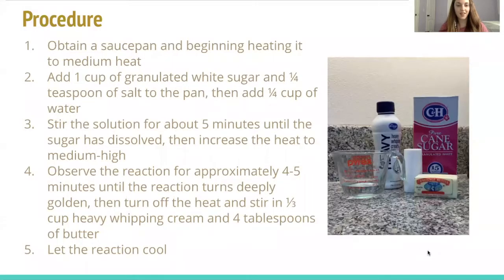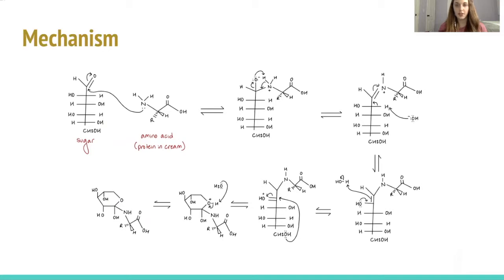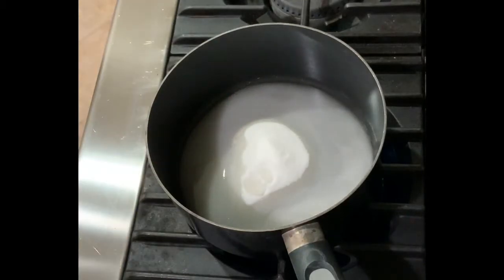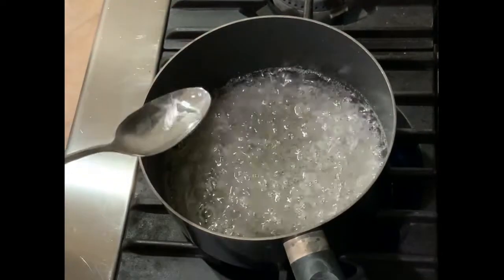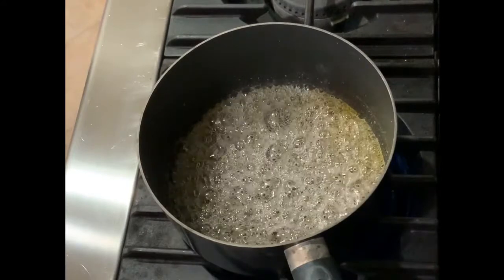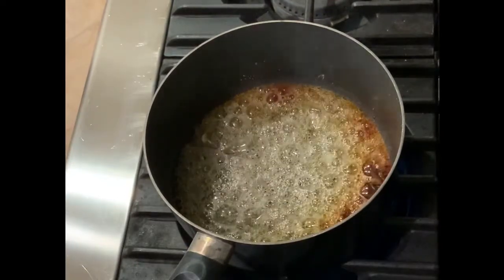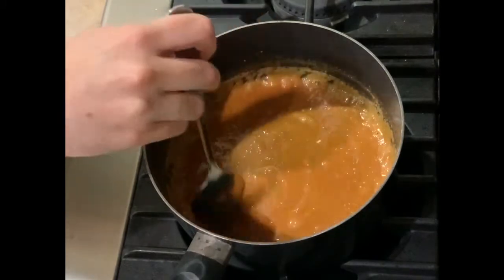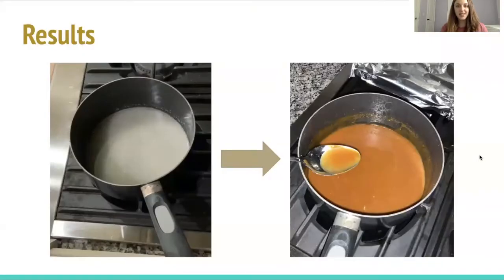Chem 6BL How to Make Caramel